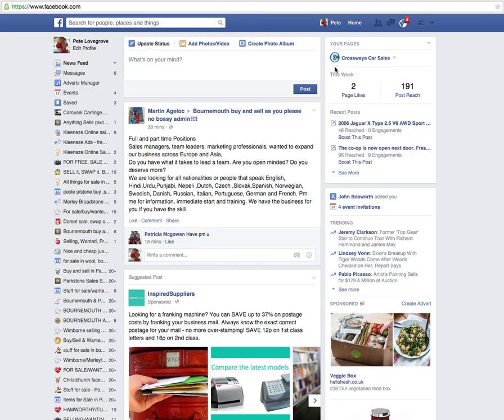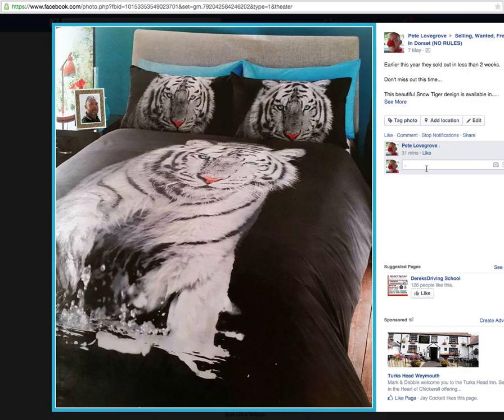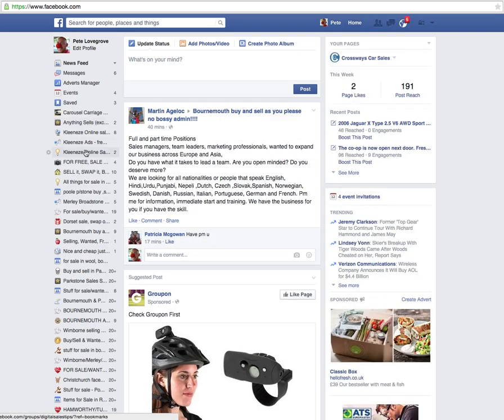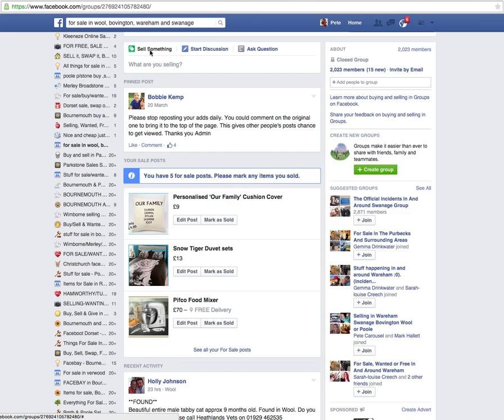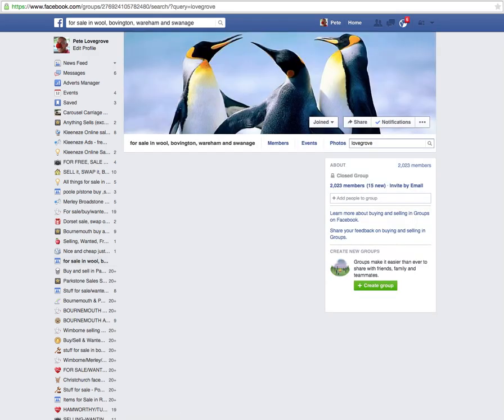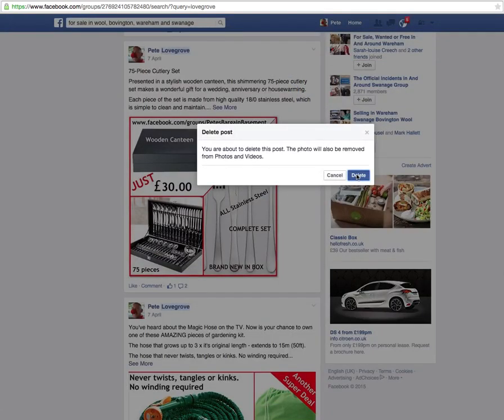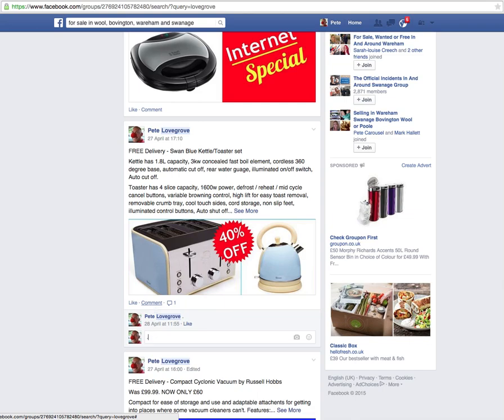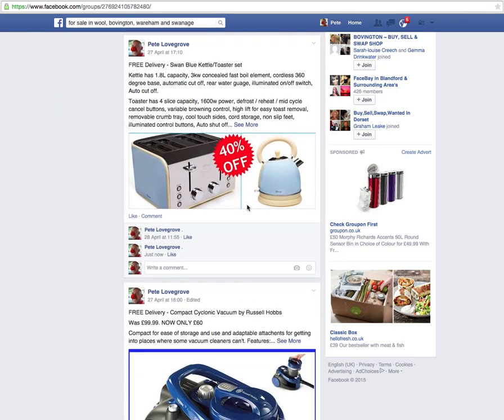Bump Your Posts the easier way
I found another way to bump or boost your posts on facebook groups.

This video shows you how to use this way of bumping your posts.